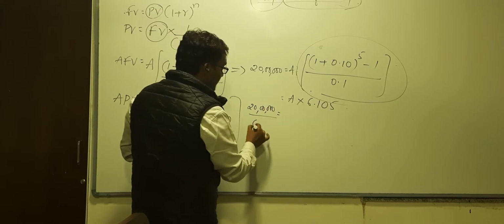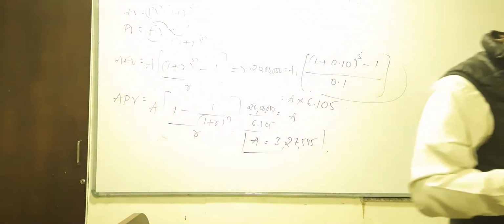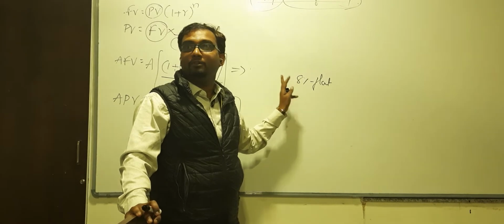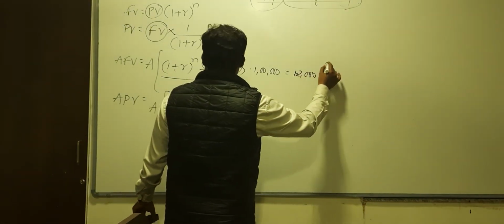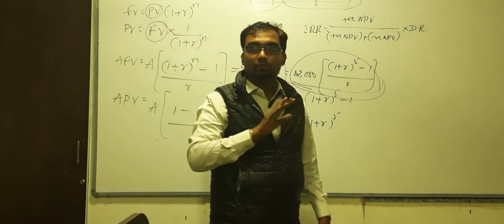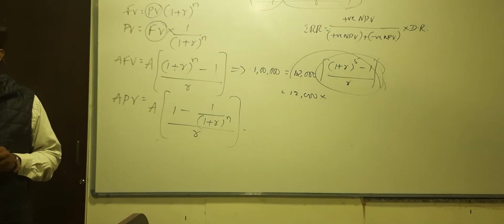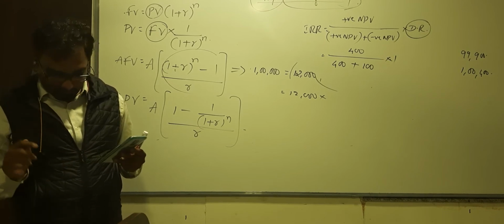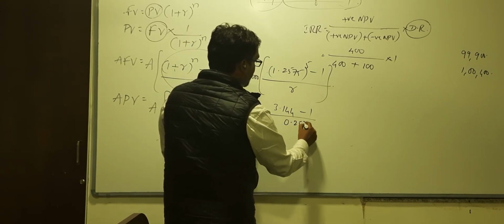AC-SAAD Introduction Class part -4